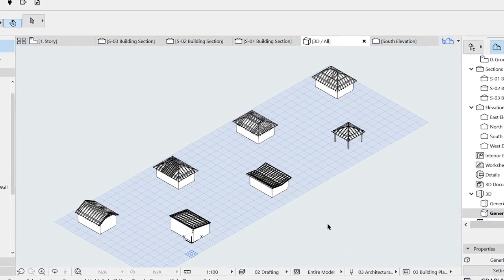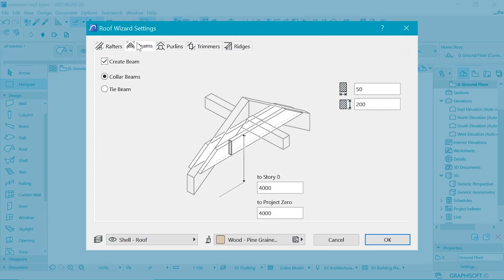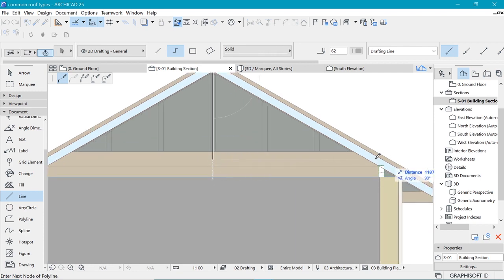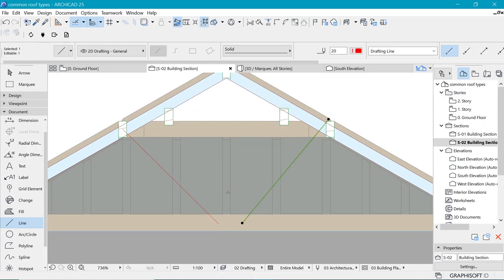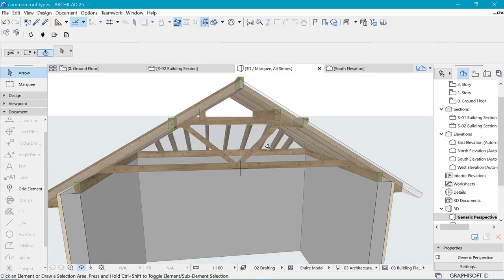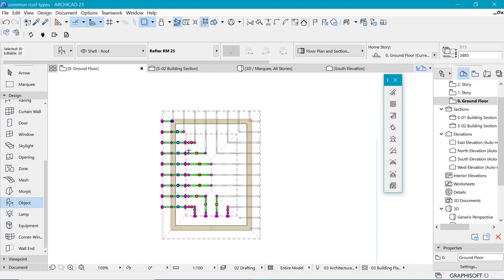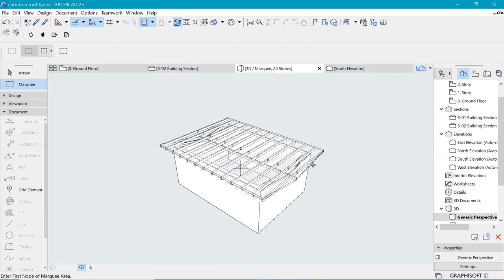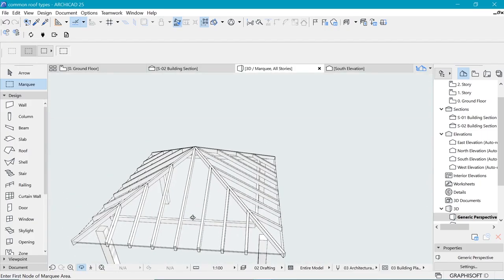Roof Frames & Trusses in ArchiCAD | Complete Working Drawings Tutorial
🏠 Roof Frames & Trusses | Working Drawings 004 | ArchiCAD

In this tutorial, you'll learn how to create detailed roof frames and trusses in ArchiCAD for professional construction working drawings. The video covers the essential roof framing components and demonstrates how to prepare clear documentation that can be used on-site.

Whether you're an architecture student, CAD technician, or building professional, this lesson will help you understand how roof framing is represented in construction drawings while improving your ArchiCAD workflow.

In this video you'll learn:
✅ Creating roof frames in ArchiCAD
✅ Designing roof trusses
✅ Placing rafters and purlins
✅ Ridge boards and wall plates
✅ Roof framing layout and spacing
✅ Preparing professional working drawings
✅ Construction documentation best practices

This tutorial is ideal for beginners and intermediate ArchiCAD users who want to produce accurate, professional-quality roof framing drawings.

ArchiCAD RoofFraming RoofTrusses WorkingDrawings Architecture BIM ConstructionDrawings CADTutorial BuildingDesign ArchitecturalDesign TimberRoof StructuralDrawing ArchiCADTutorial ConstructionDocumentation DraftingSkillswelcom to my channel stream archicad design highlight, you got to hub for archicad mastery.
dive into the wolrd of architectural design with tutorials, tips,and workflow focused on archicad. whether you're  a student, architect, or BIM enthusiast , this channel is your resouce for mastering archicad tools, learning effective modeling techniques, and exploring smart design strategies.
from concept to coontruction documention, we back down the complex into the practical helping you bring your architectural visions to life with precision and creativity.
. step-by-step archicad tutorials
.real-wolrd projects walkthrough
.productivity hack and BIM best practices
.design inspiration and case studies

The challenges of creating sustainable buildings are explored through the lens of Archicad. This video will demonstrate how this software can be used to design eco-friendly structures, incorporating features such as energy efficiency, renewable energy sources, and material sustainability.The best archicad designs that are easy to use on designing houses.